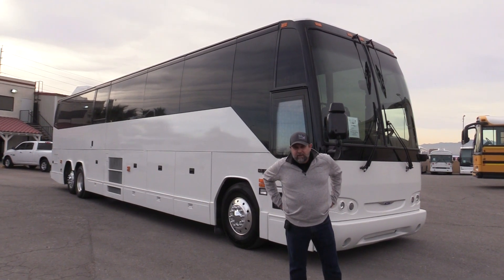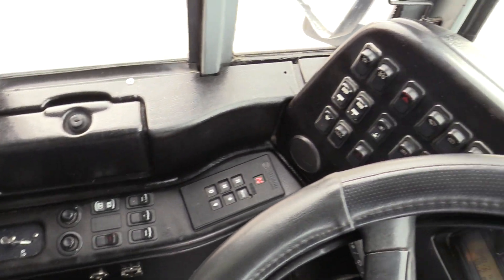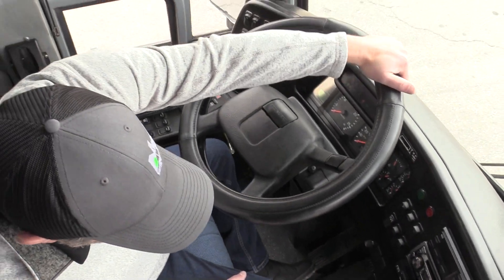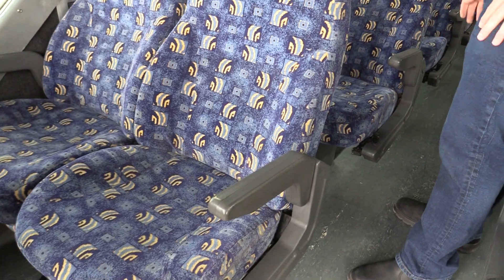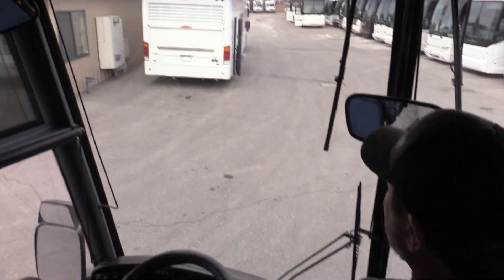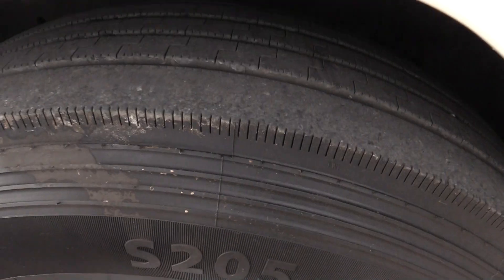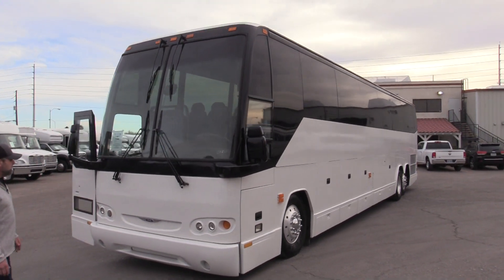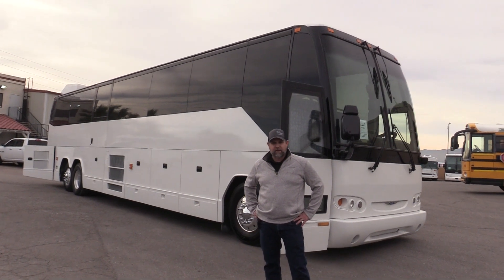2004 Prevost H3-45 Lift Equipped Highway Coach C14850